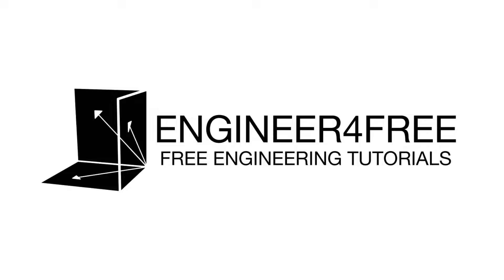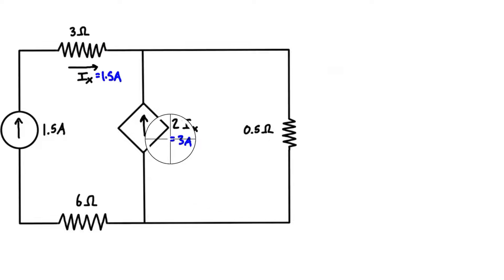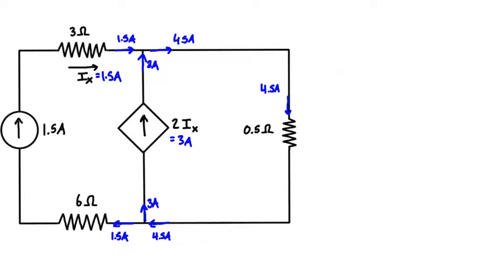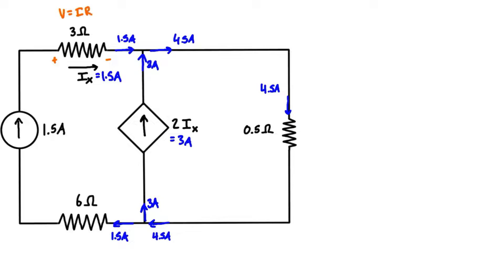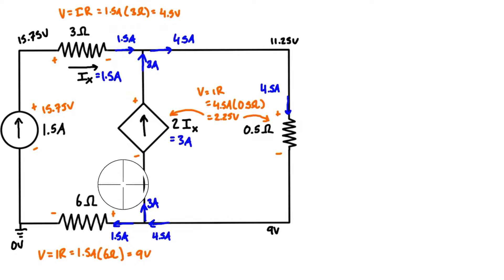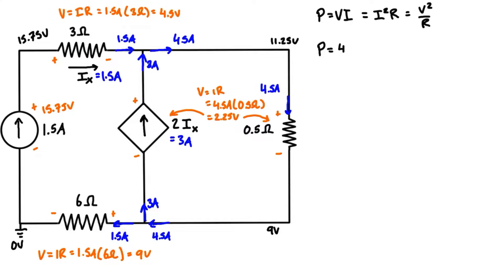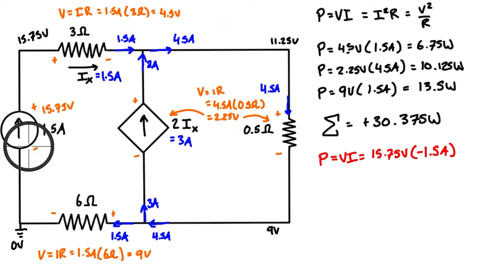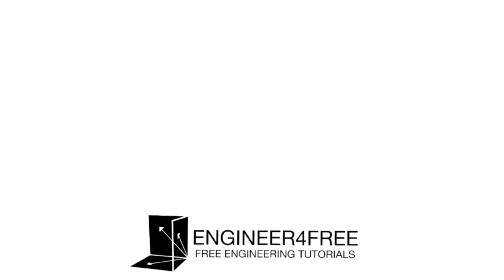CCCS: Current Controlled Current Source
This tutorial runs through an example with a Current Controlled Current Source (a dependent power source). We start by finding the controlling current, and then using that to calculate the dependent current of the dependent power source. From there, we go through the rest of the circuit, finding the voltage drop across every element, and the current and power delivery/dissipation in every element.